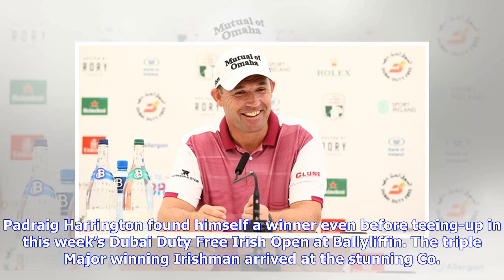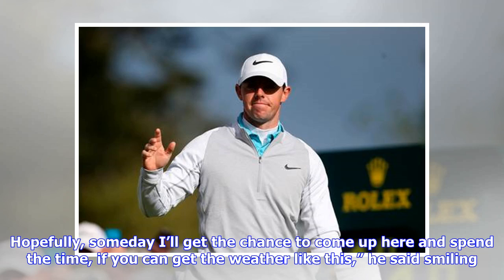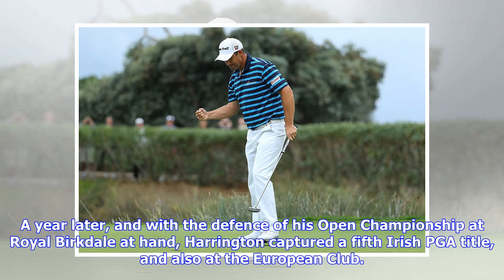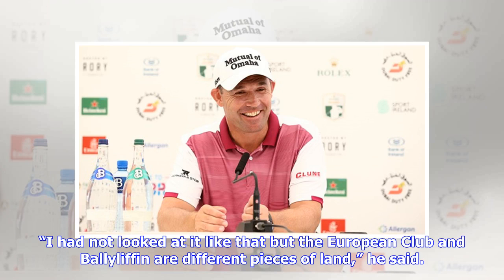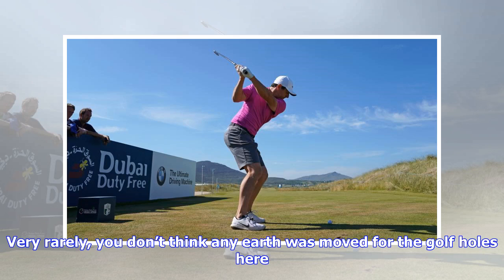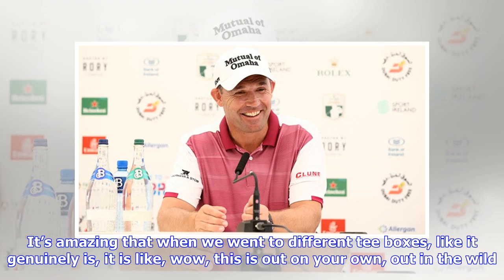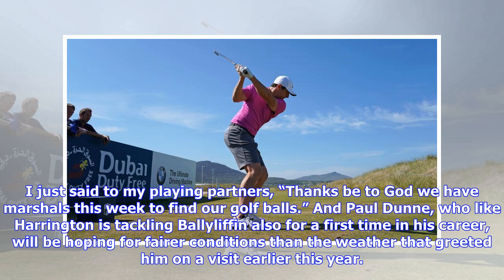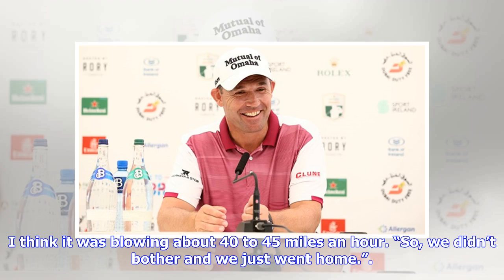Harrington A Ballyliffin Winner Well Before Irish Open Tee-Off.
Padraig Harrington found himself a winner even before teeing-up in this week’s Dubai Duty Free Irish Open at Ballyliffin. The triple Major winning Irishman arrived at the stunning Co. Donegal course to be presented with ‘Honorary Membership’ of the club. “That’s very nice. Very much appreciated. Hopefully, someday I’ll get the chance to come up here and spend the time, if you can get the weather like this,” he said smiling. Padraig Harrington entertains the media ahead of this week’s Irish Open ...